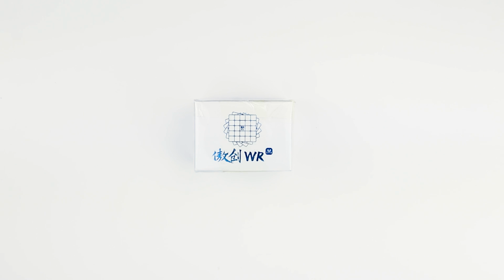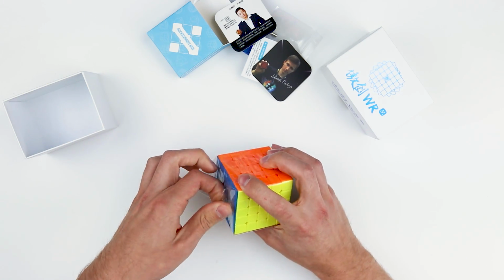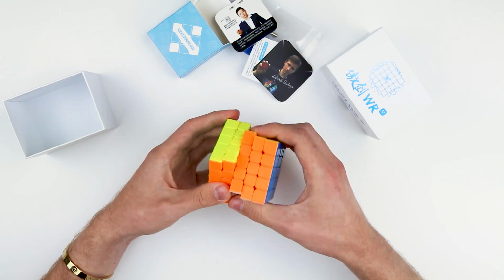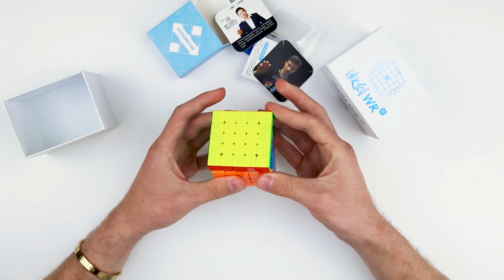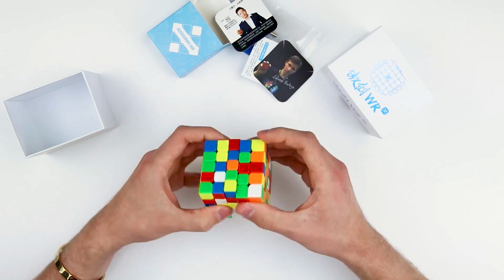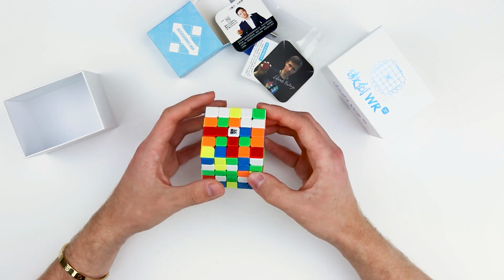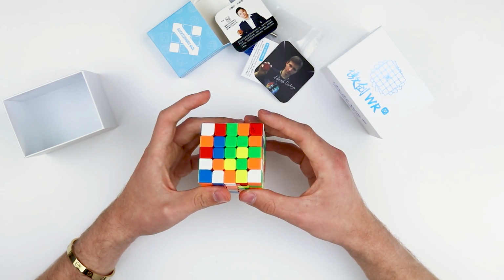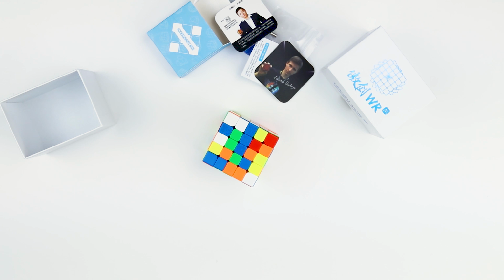The Best 5x5 so far? MoYu AoChuang WR M impressions